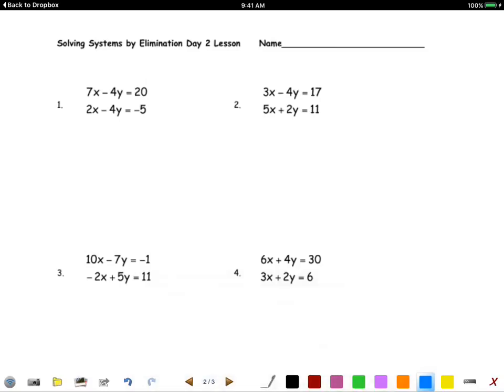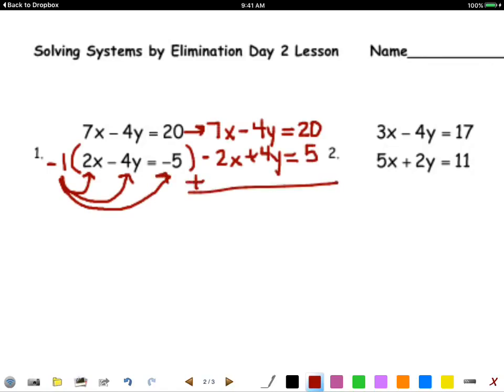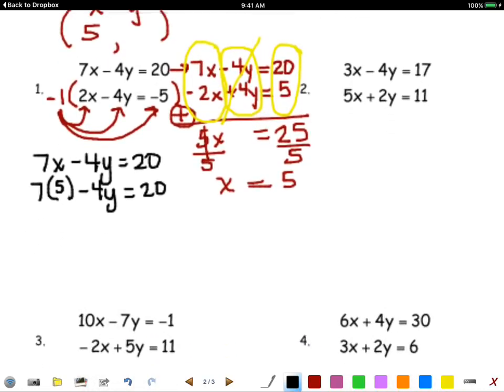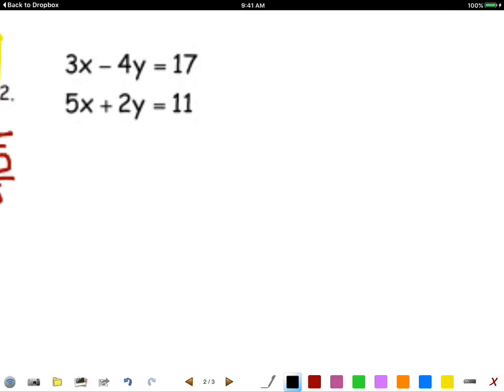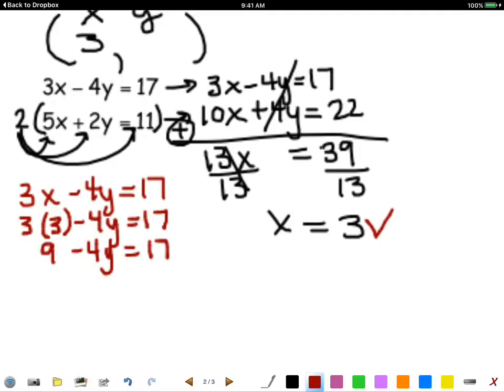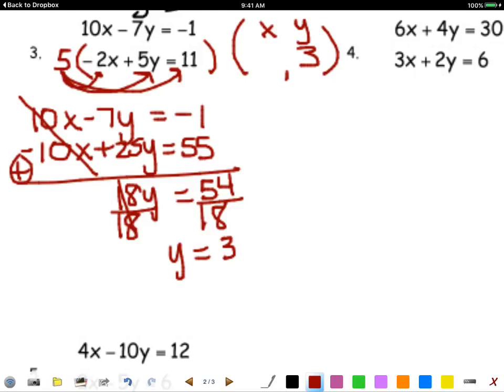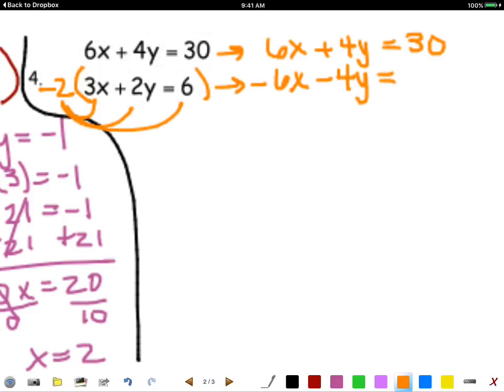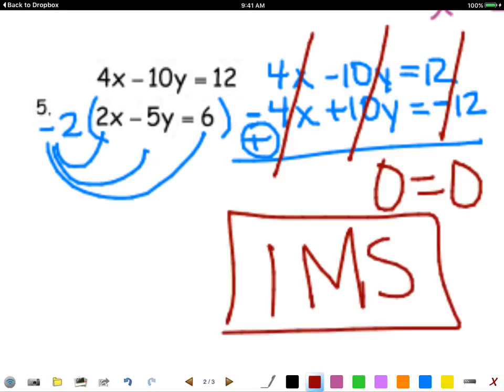PA Elimination Day 2